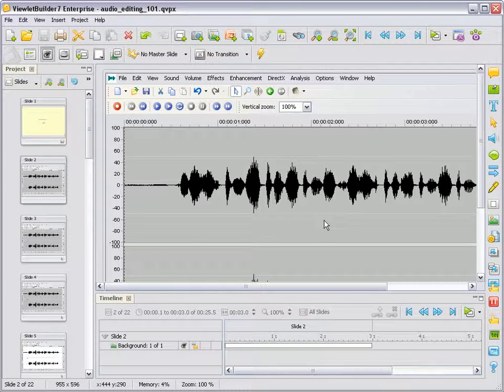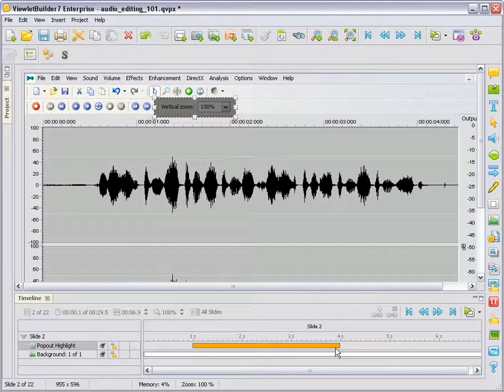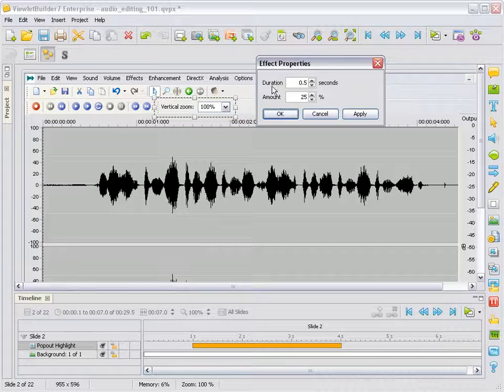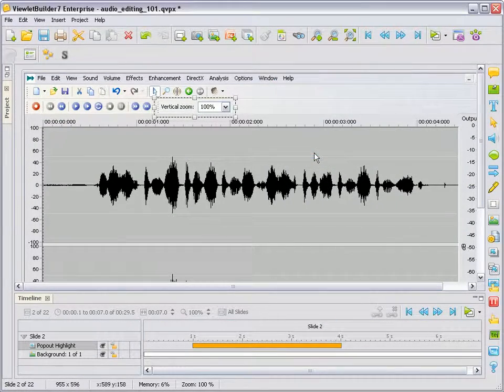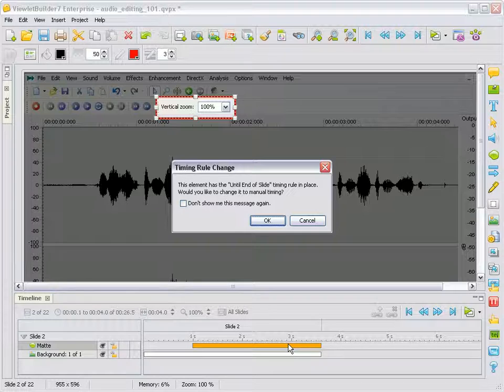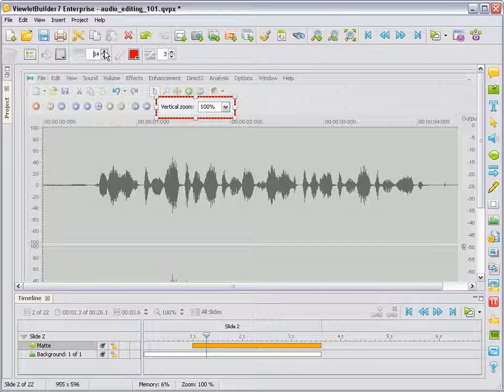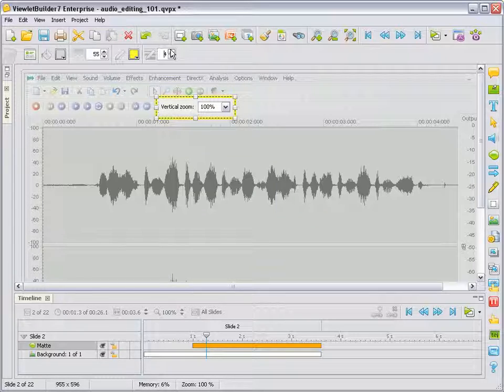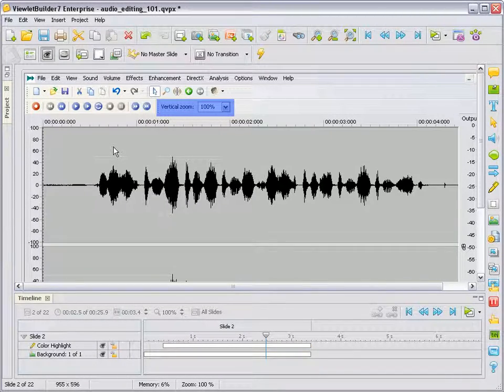Qarbon - Highlight Tools (Popout, Matte & Color)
Focus a viewers attention on specific portions of your video using various Highlight Tools such as Popout, Matte & Color in ViewletBuilder7.